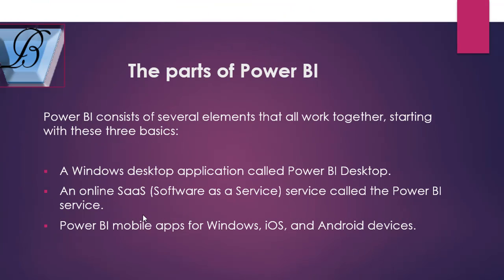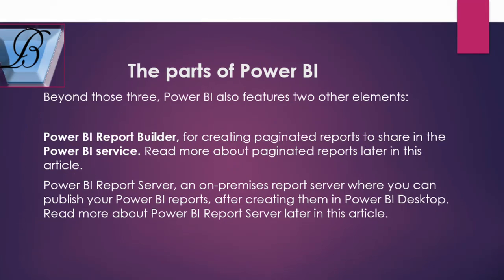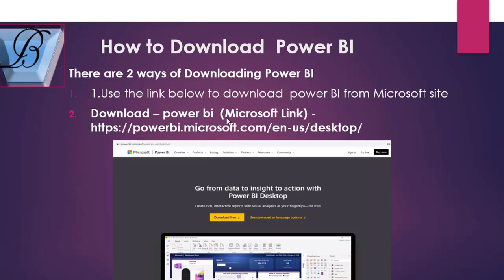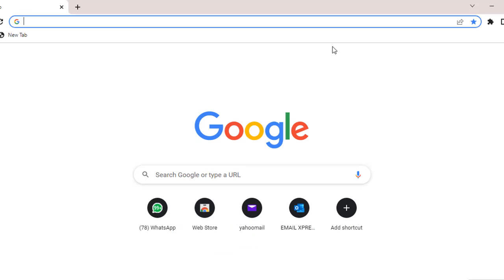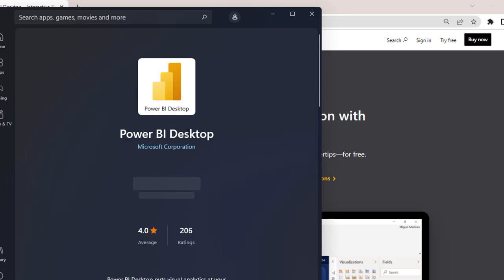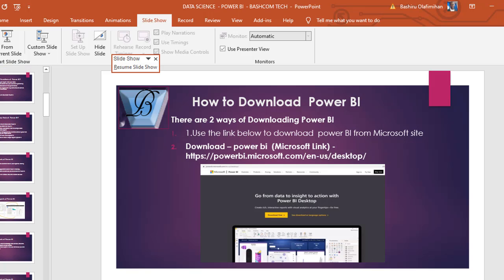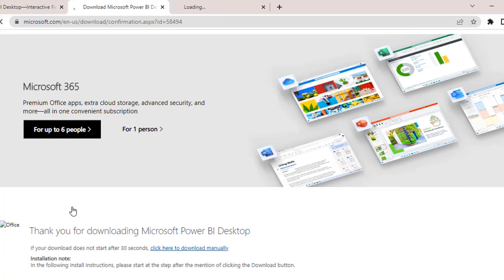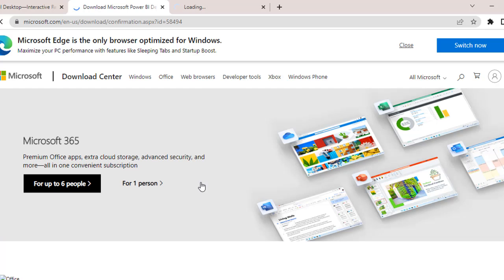POWER BI TUTORIAL FOR BEGINNERS BASHCOM TECH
This video explains the intro to  power BI and the uses of Power BI and how to use Power BI
and how to download Power Bi